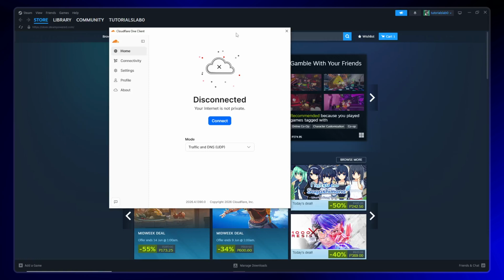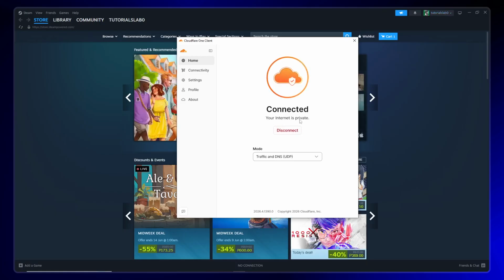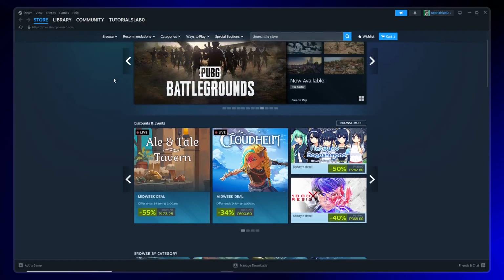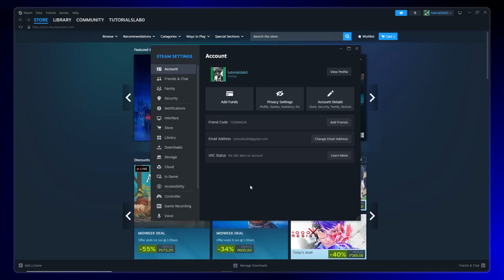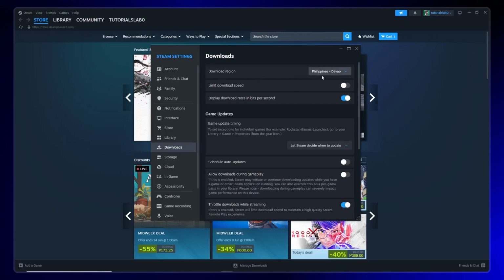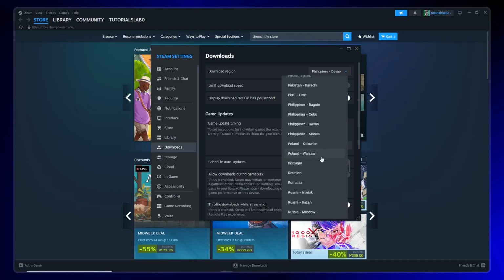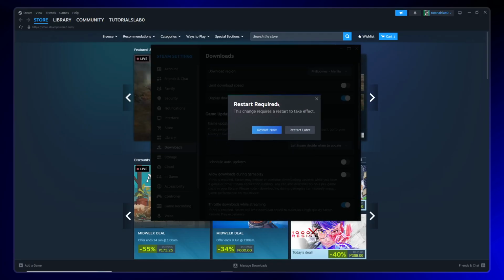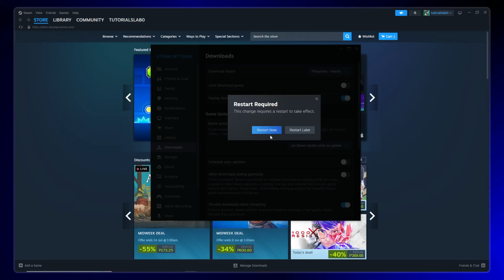How To Bypass Steam Region Lock 2026 | Step By Step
By the end of this video, you’ll know bypass Steam region lock explained, how to get around Steam region restrictions, step by step Steam geo-restriction bypass, guide to circumvent Steam country lock, unblock Steam games region locked, access region locked Steam content, use VPN to bypass Steam region, change Steam region to buy games, unlock Steam store region restrictions, how to play region locked Steam games, Steam region lock bypass tutorial, get Steam games not available in region